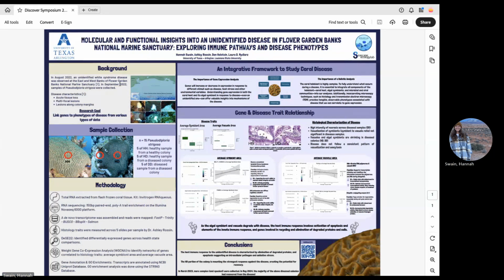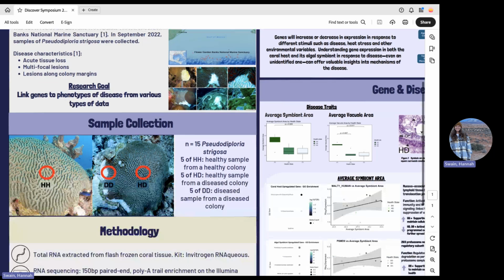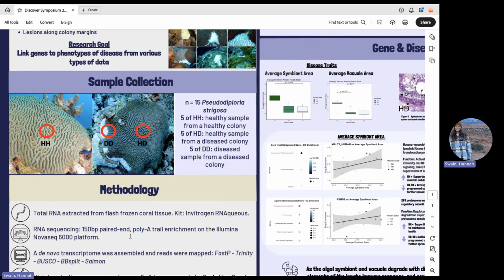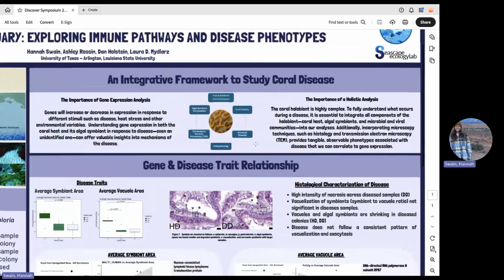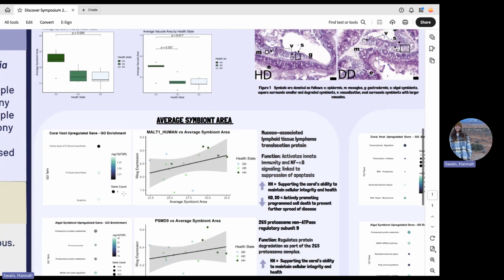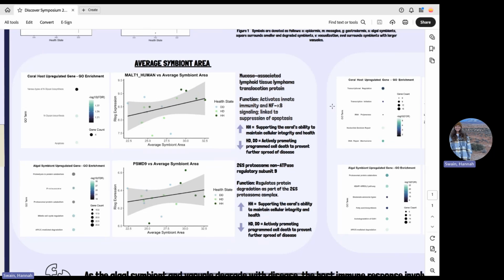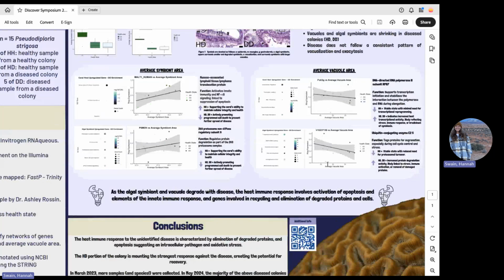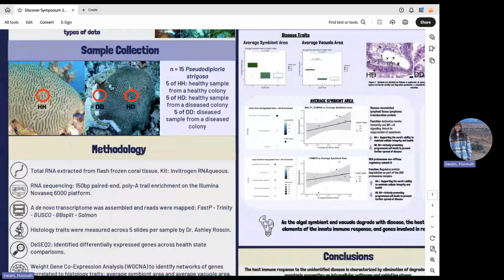Discover 2025 - G69 - Hannah Swain (Biology)